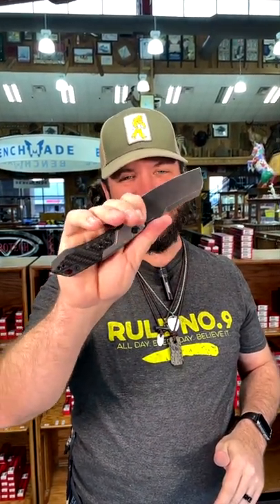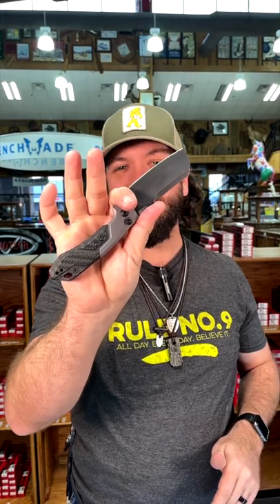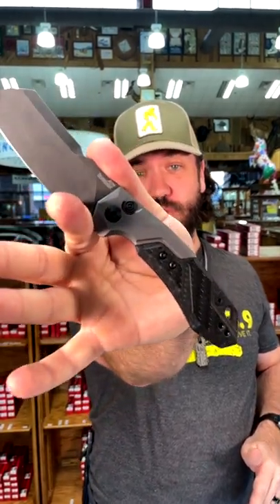Kershaw Launch 14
"Cleaver blade action comes to Kershaw’s automatic series with the Launch 14. Grip the auto securely with the two-piece aluminum and carbon fiber front handle. While the flashy carbon fiber screams “look at me,” the Launch 14 is far from a safe queen. A finger choil allows users to choke up on the blade during heavy work tasks. The BlackWash™ coating hides use scratches after a hard day’s work. Other details tie it all together, including a bronze anodized titanium tube spacer, reversable pocket clip, and an integrated backspacer with a lanyard hole. But it’s the tantalizing cleaver that begs Kershaw fans to press that button again and again."
Kershaw